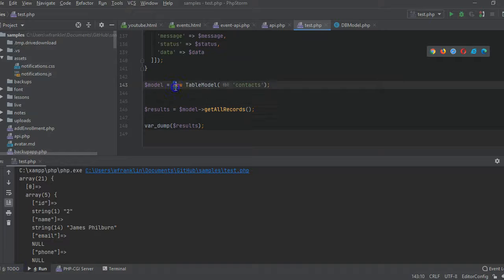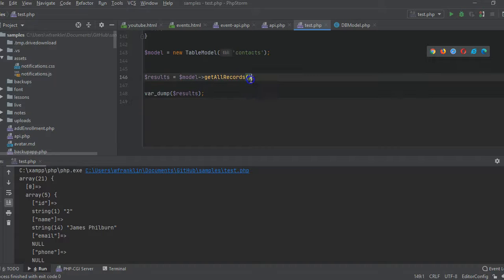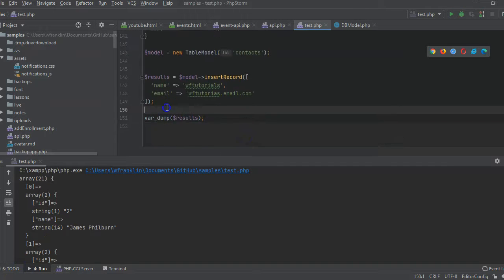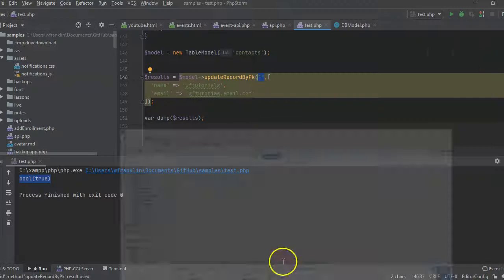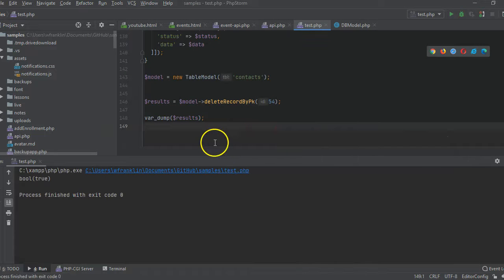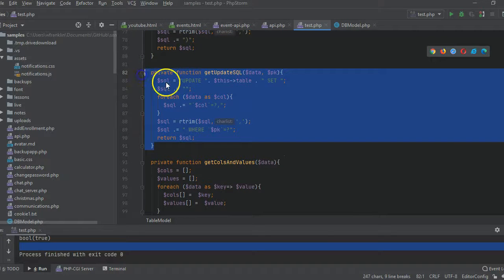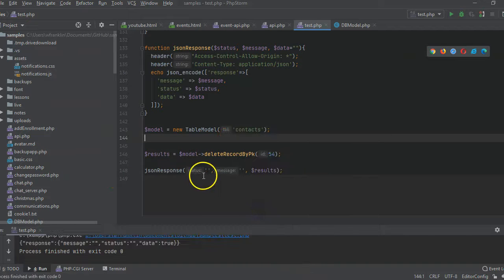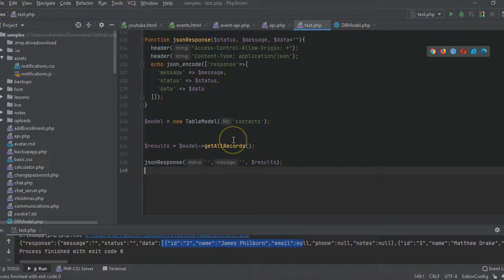Simple PHP API Class for MySQL DataSource Tutorial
If you're tired of running the same basic queries over again. I made a simple class to remove that headache. Recently I have been working with vue.js so didnt want to have to do much database stuff.